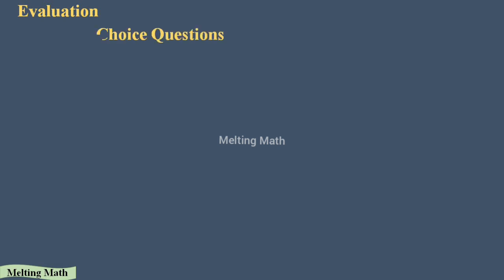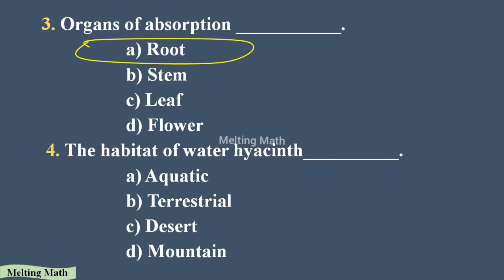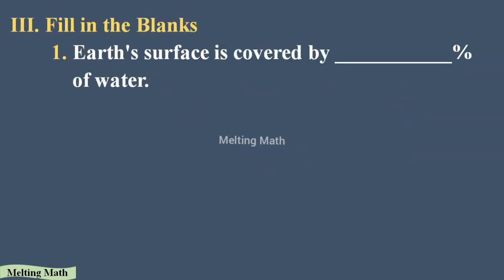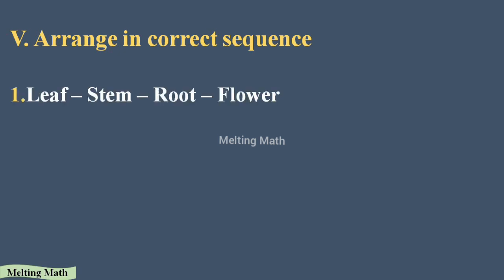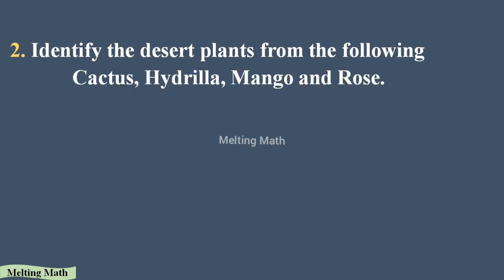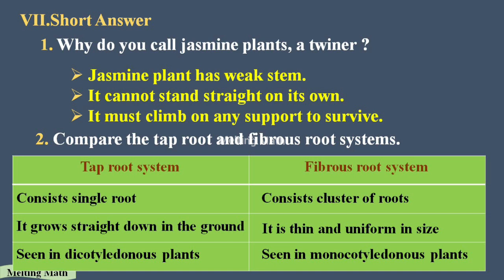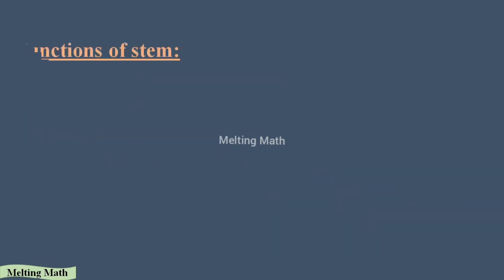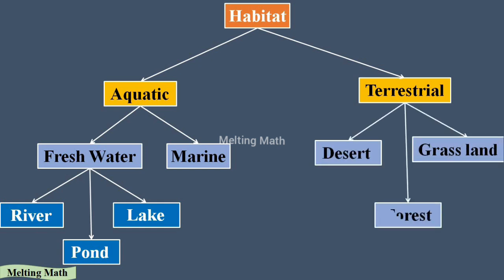Living World of Plants|6th Science Term 1(Unit 4)|Book back questions with answers|(TN) New Syllabus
In this video we discussed Book back questions with answers,which is in the 6th standard tamil nadu new syllabus science term 1 book (unit 4) Living World of Plants.
I hope this helps you to learn better.

Living World of Plants | 6th Science Term 1 (Unit 4) | Detailed Explanation |Tamil Nadu New Syllabus

Forces and Motion | 6th Science Term 1(Unit 2) | Book back questions with answers |(TN) New Syllabus

Matter Around Us | 6th Science Term 1(Unit 3) | Book back questions with answers |(TN) New Syllabus